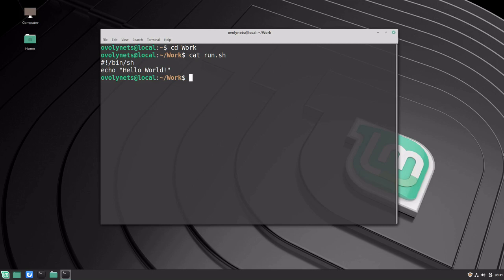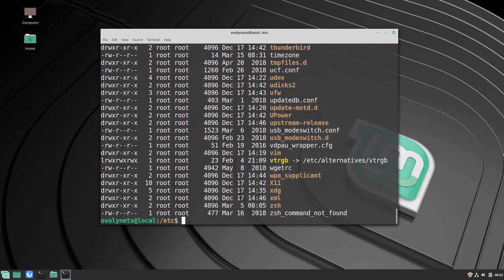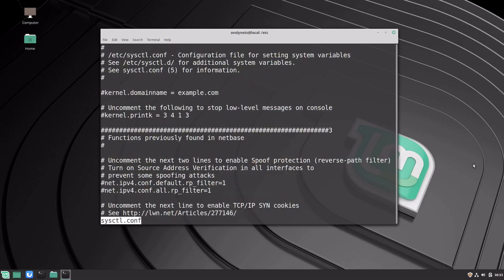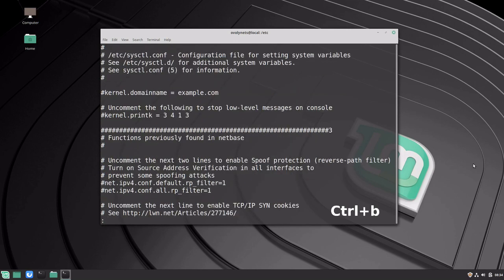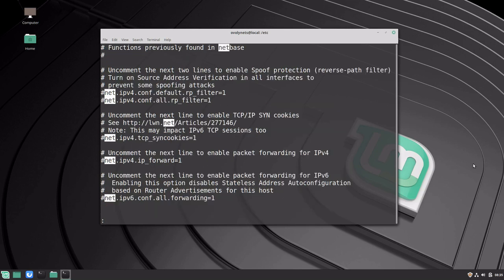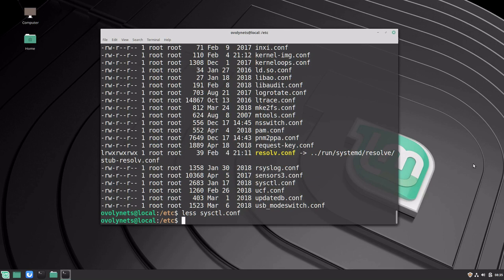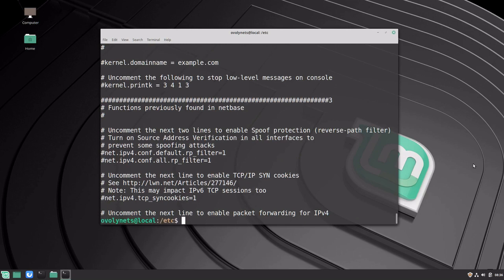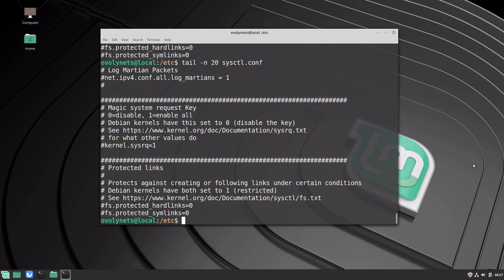3. Basics of Linux Shell: viewing files with cat, less, more, head, tail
In this lecture, I will talk about viewing and editing text files and various file manipulation.

What you’ll learn in this and other videos of this course:

 - Operate Linux Command Line Interface, also known as Shell
 - Perform basic file operations: create, view and modify files, change file permissions
 - Combine several commands in pipelines to get precise output